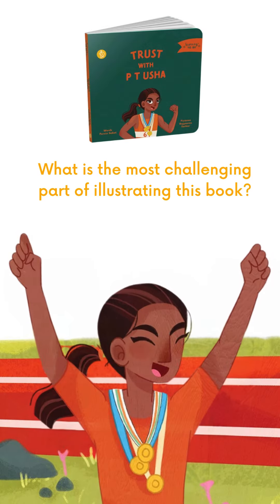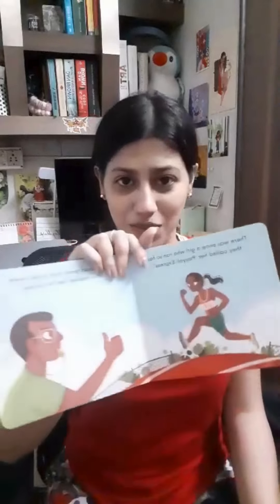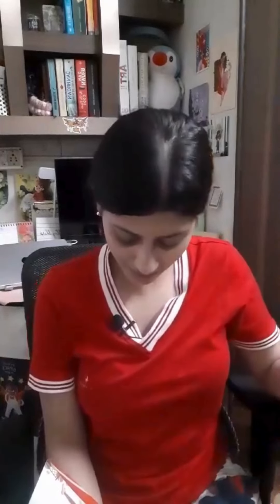Illustrator Rajyasree Sarkar as she unveils the creative magic behind 'Trust with PT Usha'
Illustrator Rajyasree Sarkar as she unveils the creative magic behind 'Trust with PT Usha'. Dive into her artistic process, from concept to completion, and see how this inspiring story of an Indian sports icon is brought to life for children. 🎨📘